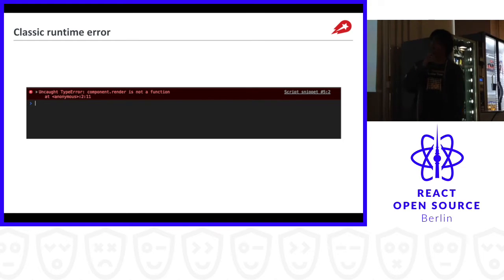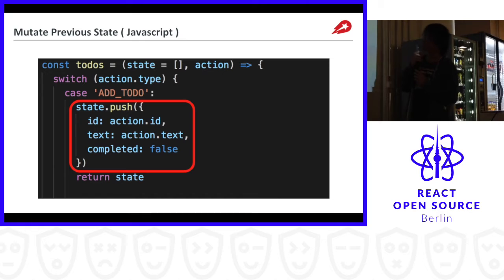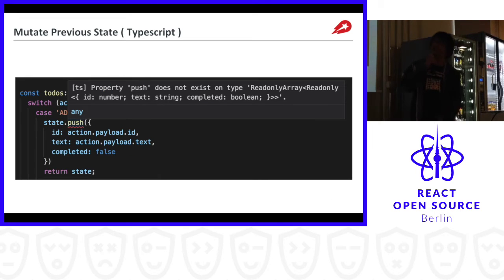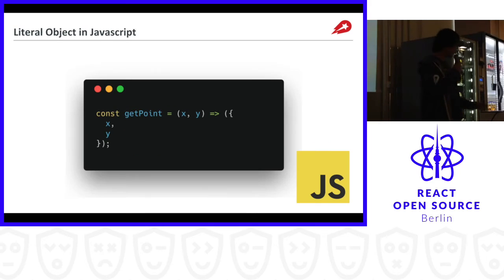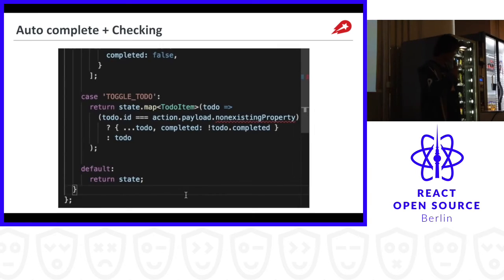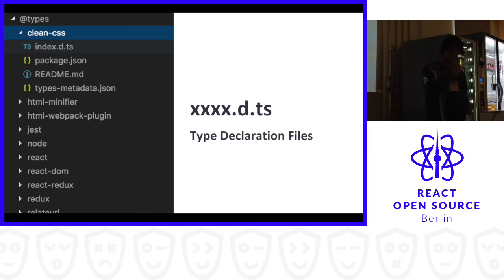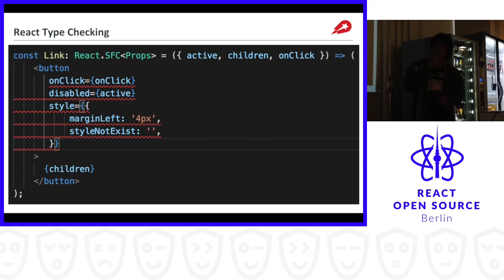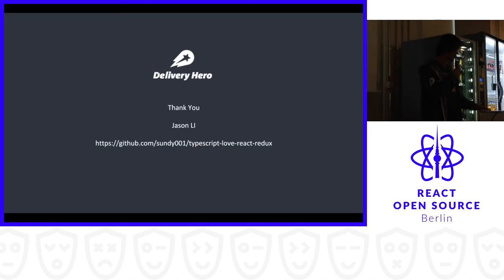TypeScript ❤️ Redux - Jason Li